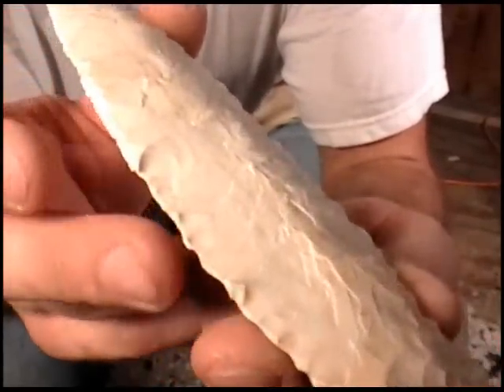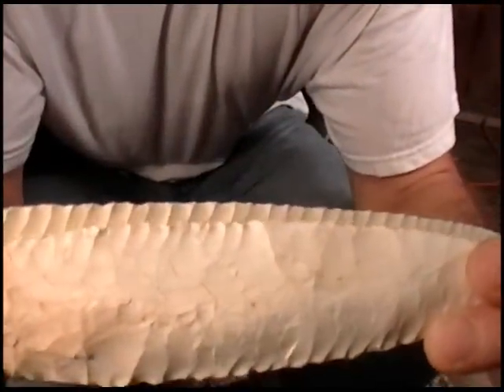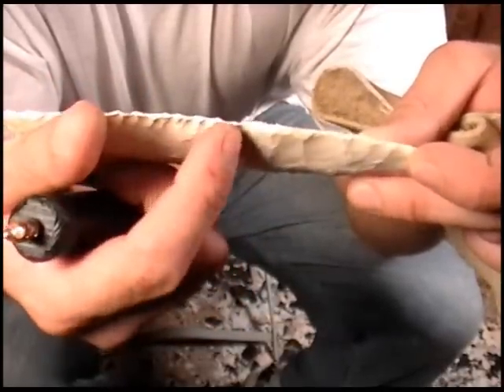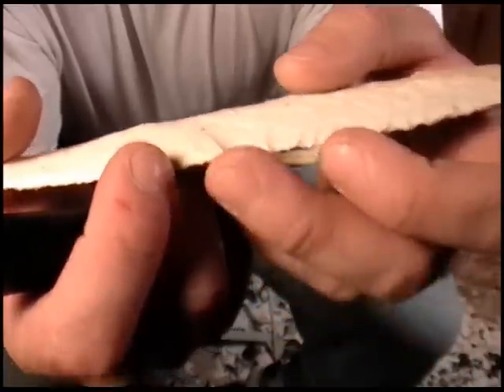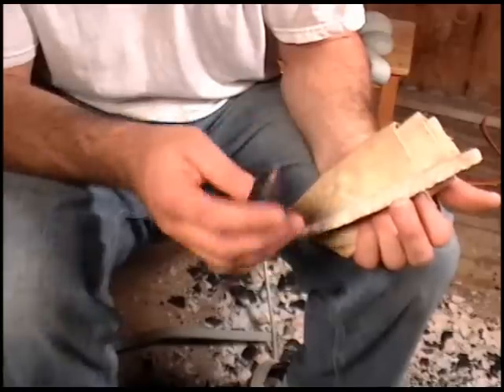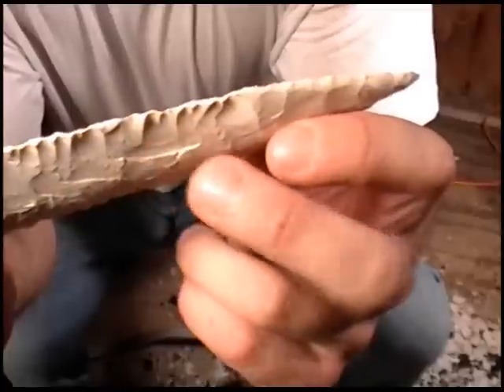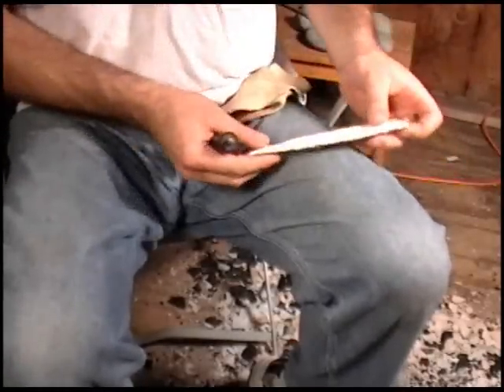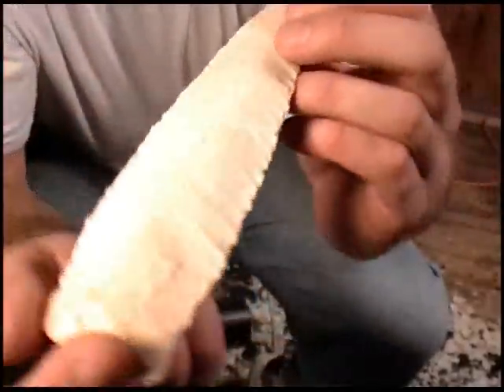Flint Knapping Trade Secrets Vol. 2 Dalton Technology - Replicating the "Z" flake pt. 8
"They (the Dalton people) became extremely skilled at pressure flaking and left behind some of the most skillfully made points ever found in north America. Some of which have never been duplicated in modern times... Comments made by several knappers with a high level of skill are saying they know of no one that can duplicate the type of pressure flaking on this point. (Pete Bostrom Feb. 2001 lithic casting lab inc.)